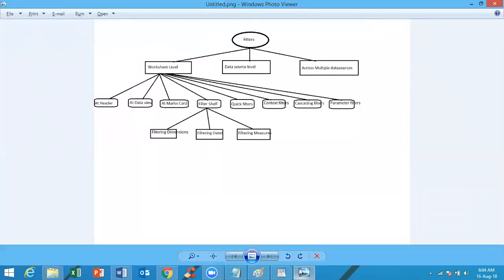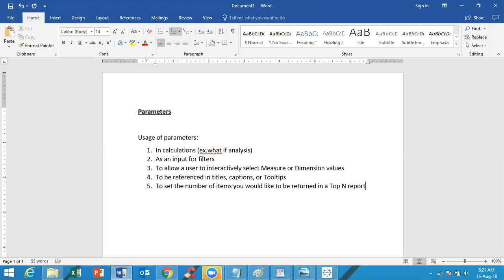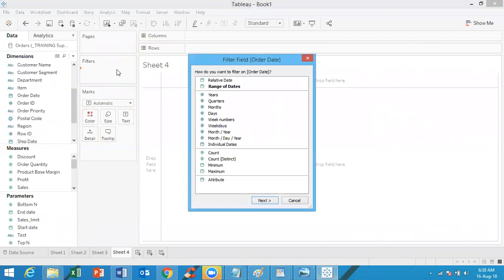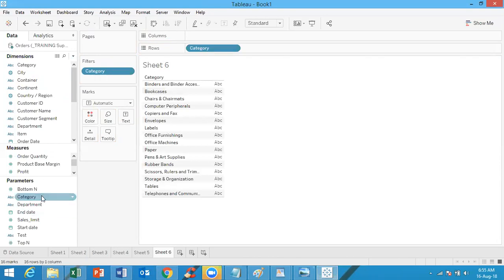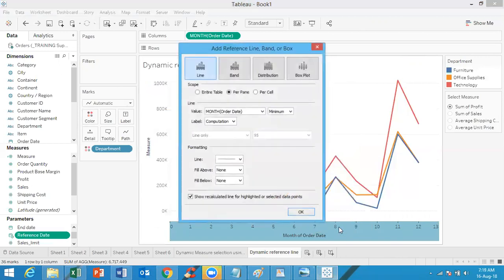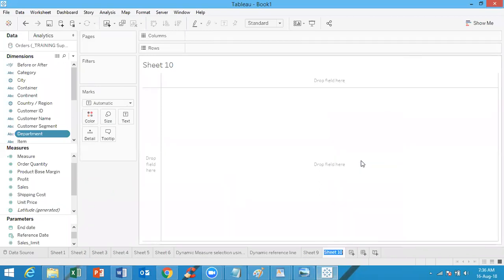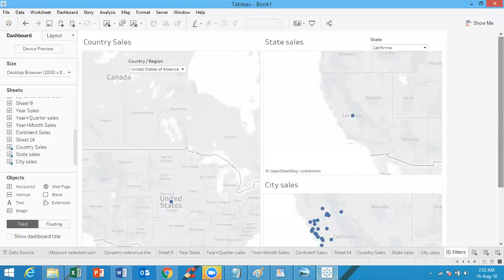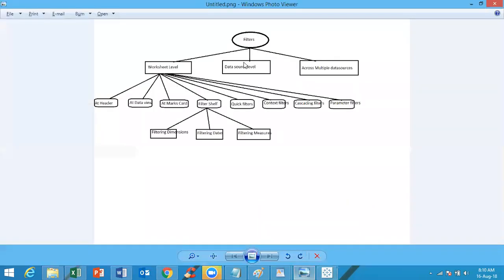Tableau Desktop Training Week 2 Day 7